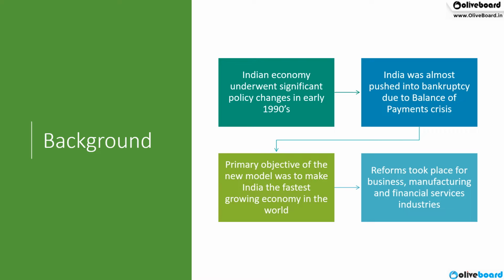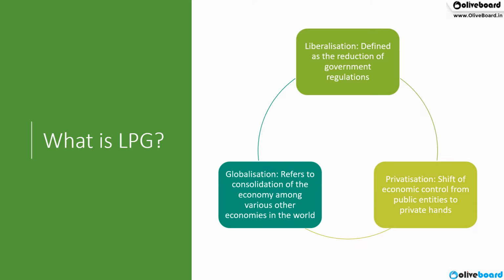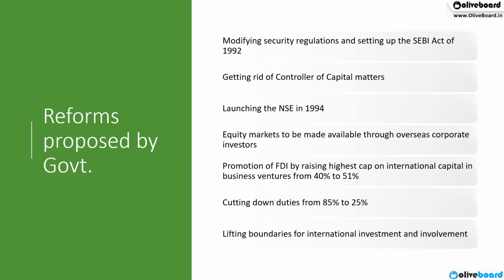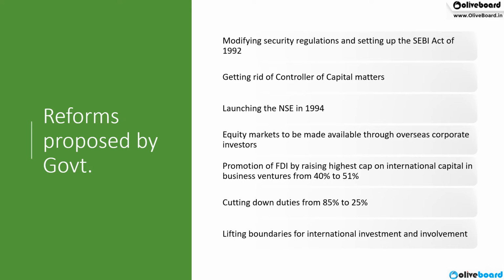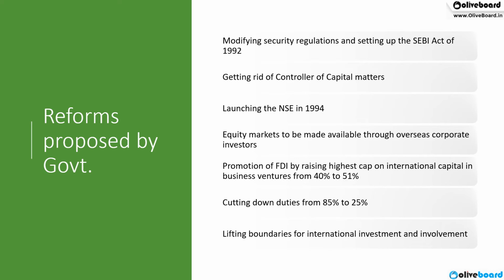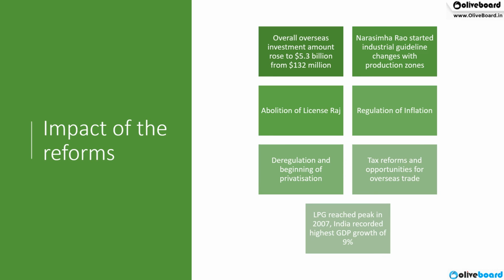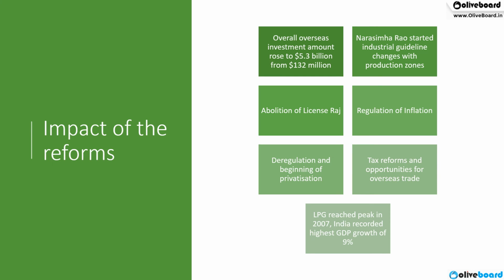Liberalisation | Privatisation | Globalisation - Indian Economic Reforms and its Impact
Target IBPS PO 2018 – FREE Live Online Course By Oliveboard

NAB ARD Grade A Exam 2018 | RBI Grade B 2018 Exam. Liberalisation | Privatisation | Globalisation - Indian Economic Reforms and its Impact
NABARD Grade A Exam 2018 | RBI Grade B 2018 Exam. Liberalisation | Privatisation | Globalisation - Indian Economic Reforms and its Impact. Please watch and share.